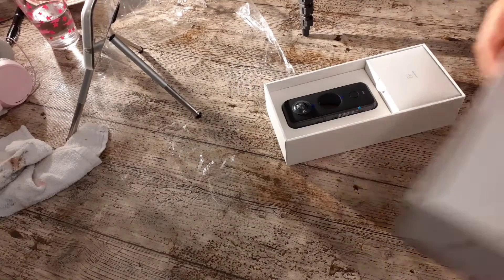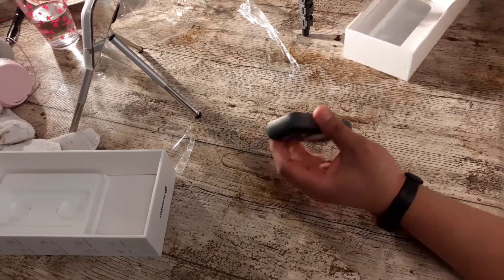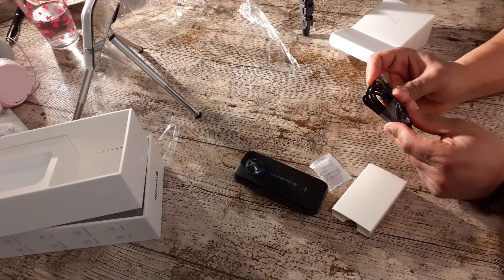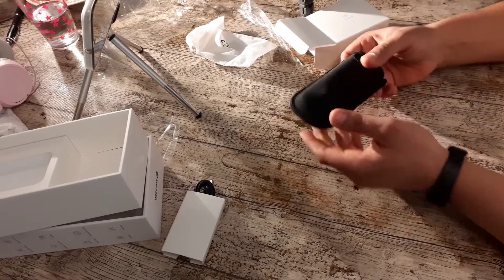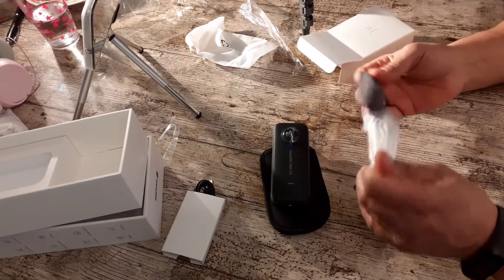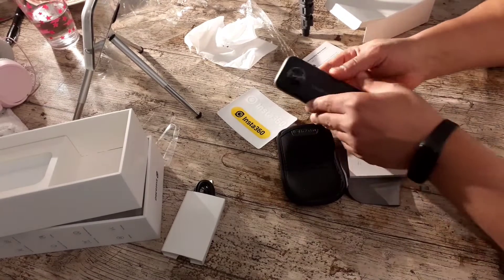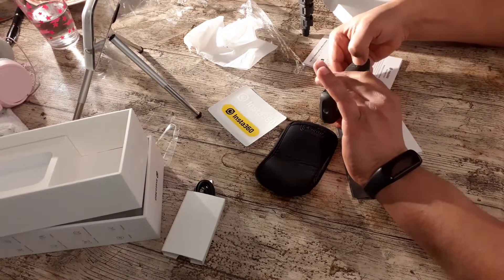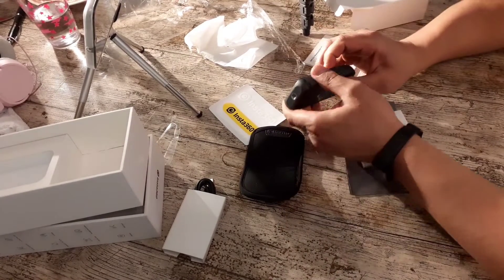insta360 one x2 unboxing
insta360 one x2 unboxing edition 2022  best 360 camera

In this video, we take a look at the new insta360 one x2 360 camera!

This video was shot using the insta360 one x2 360 camera, which is definitely one of the best 360 cameras on the market. If you're looking for a camera that can capture stunning 360 videos, then the insta360 one x2 is definitely the one for you!

The insta360 one x2 is a stylish and powerful 360 camera that can capture amazing video and photos. In this video, we take a look at some of the features and how to use the insta360 one x2 to create stunning 360 videos and photos.